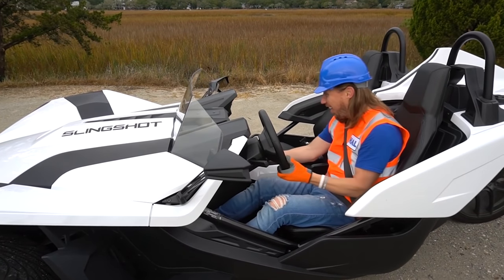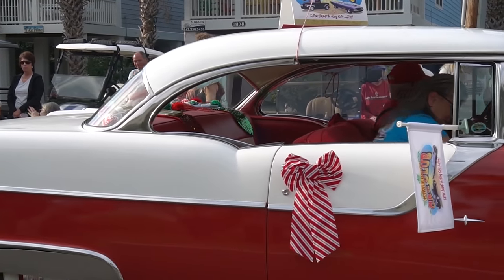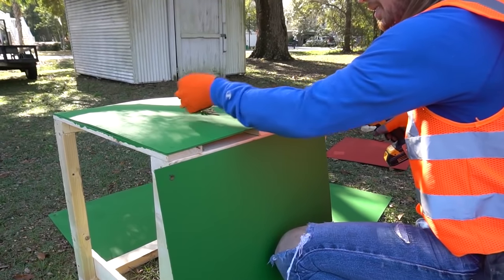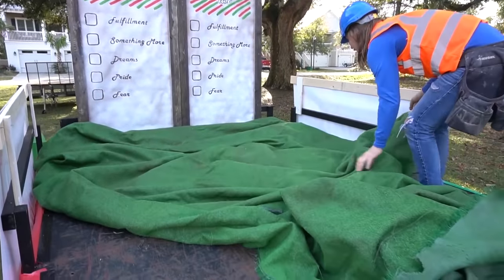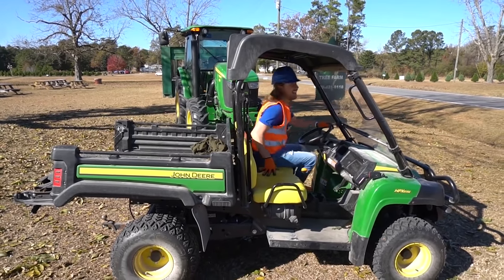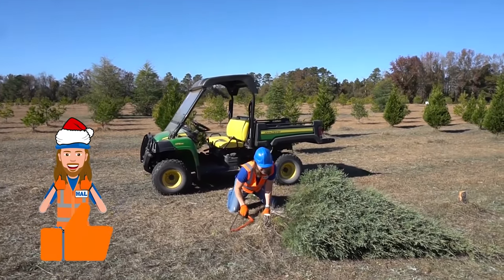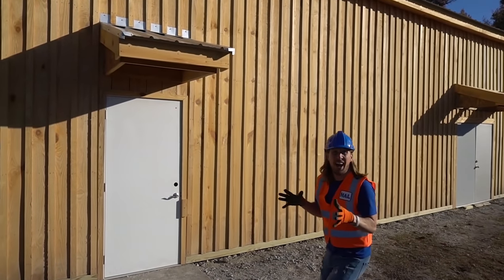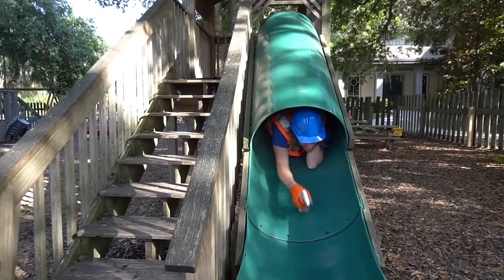Christmas for Kids | Holiday Fun with Handyman Hal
Christmas fun for kids with Handyman Hal. Holiday Parade fun for kids.